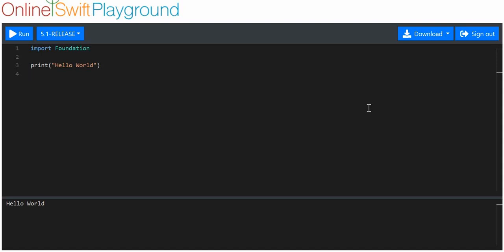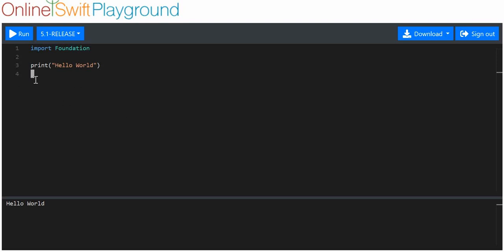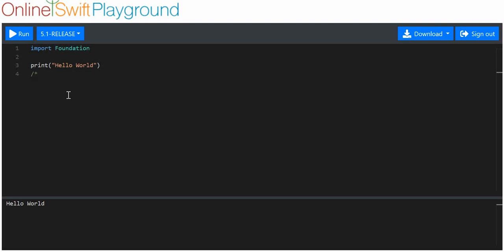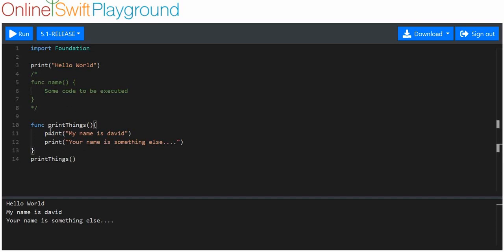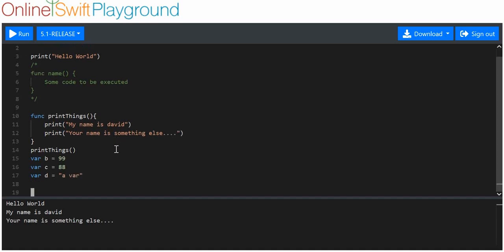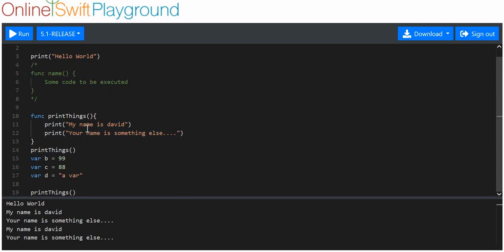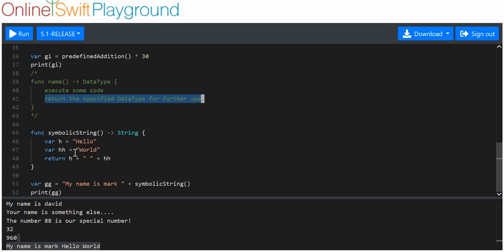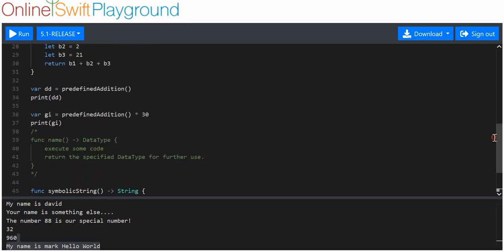SwiftTutorial 1.12.1 Basics Functions Part1